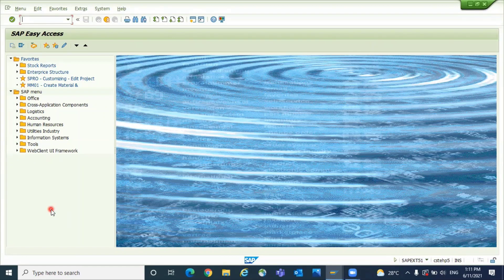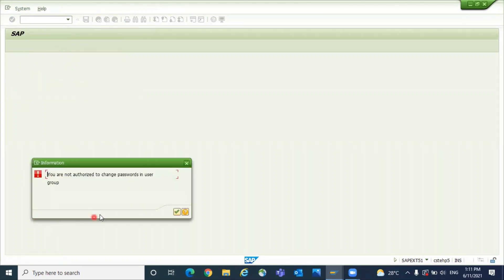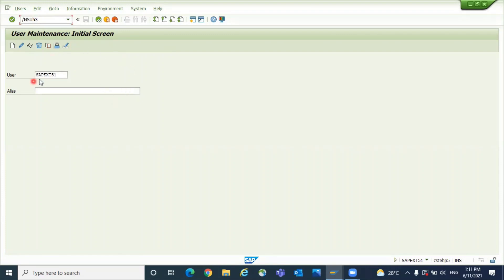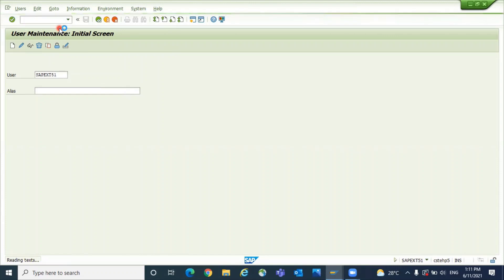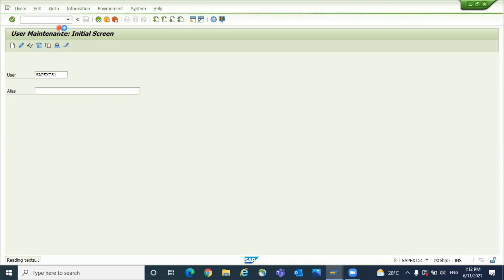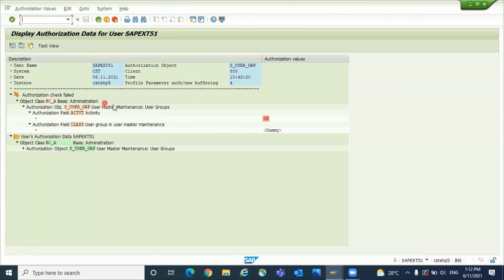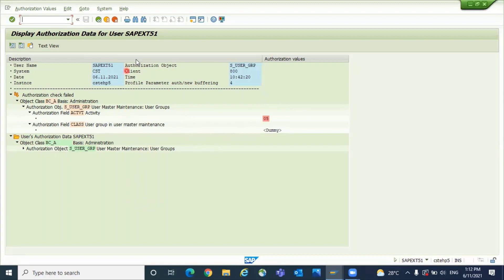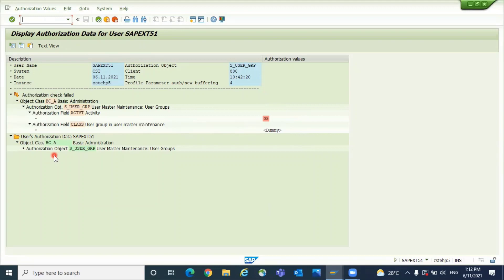How to communicate with SAP GRC team if having authorization issue? || SAP Security || SAP Tickets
Ganesh